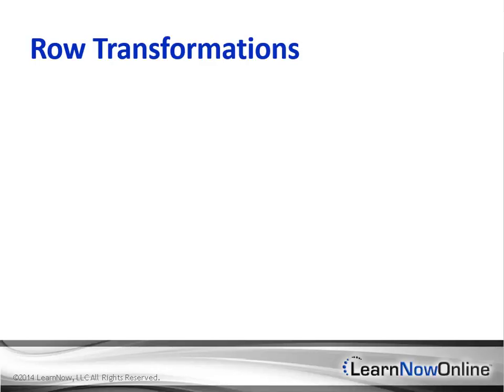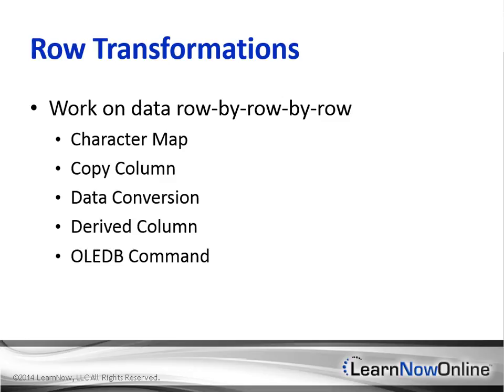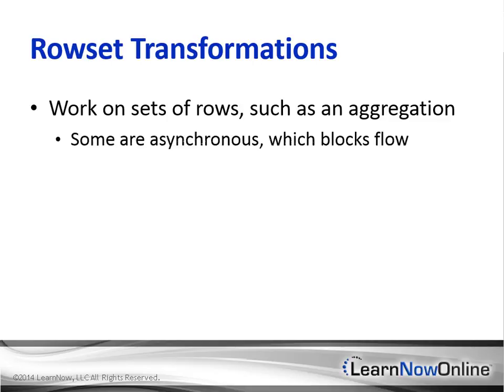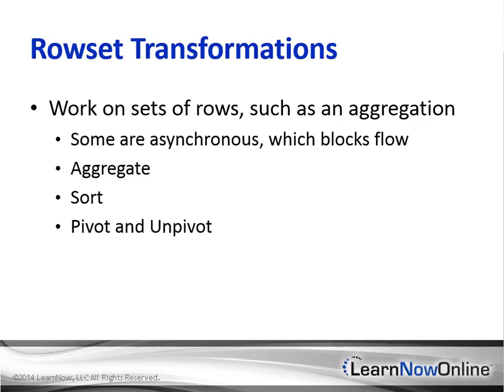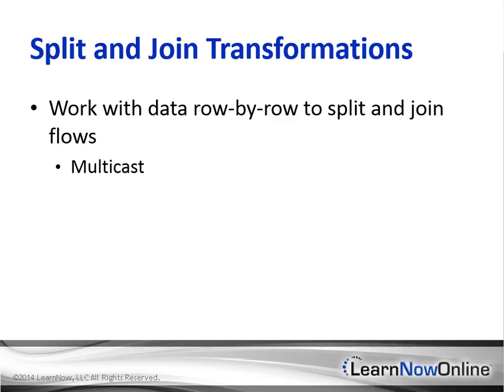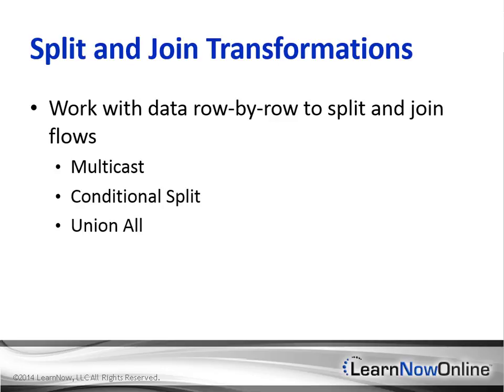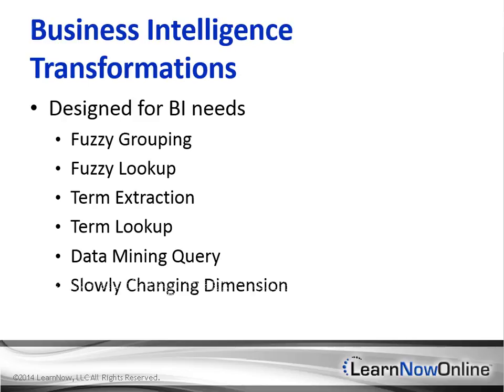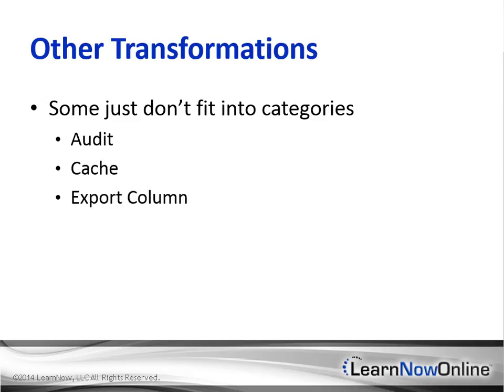SSIS 2014, Part 03 Data Flows and Tasks Player LearnNowOnline 5